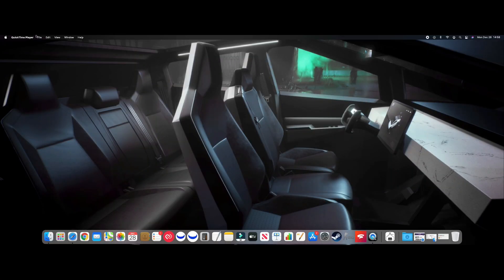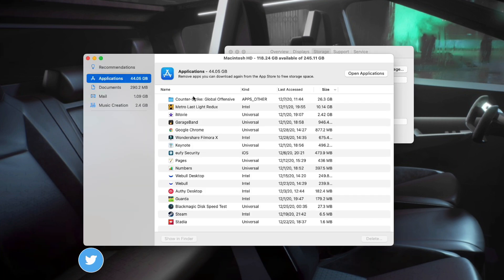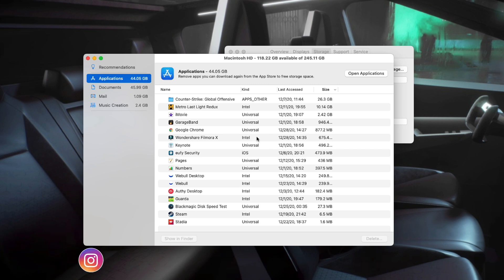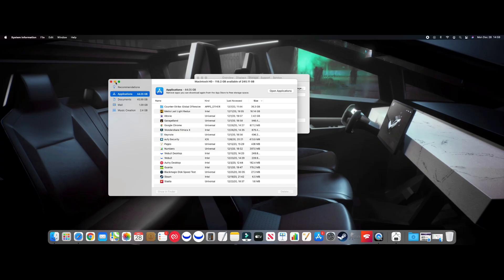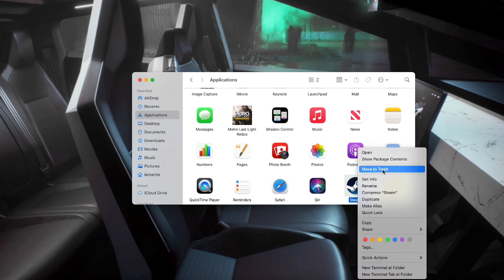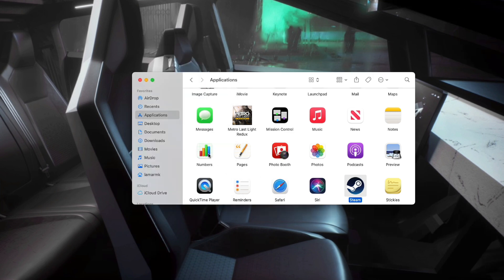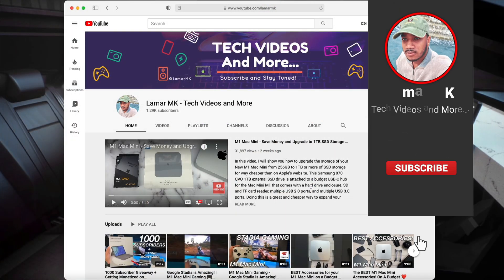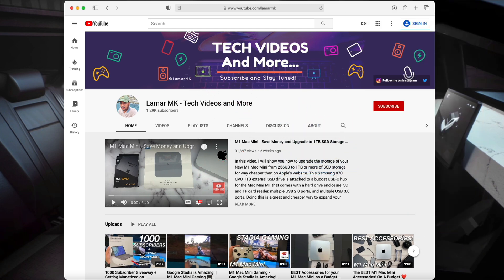Are your Favorite Apps Optimized for the M1 Chip? | M1 Mac Mini 🤔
In this video, I'll show you how to check if Apps are optimized for the M1 Chip on your New M1 Mac Mini, M1 MacBook Air, or M1 MacBook Pro. Intel-based Apps that are not yet optimized for the M1 Chip on the new Mac Mini M1 still work, thanks to Rosetta 2. Now you can figure out which version of your favorite Apps you're running on your New M1 Mac Mini. What do you want to see more Mac Mini videos on? Comment and I'll add them to the list.

Products Featured in this Video ⬇️
1TB SSD Drive on Amazon
M1 Mac Mini Hub/Dock on Amazon